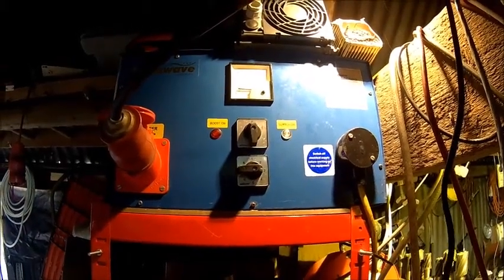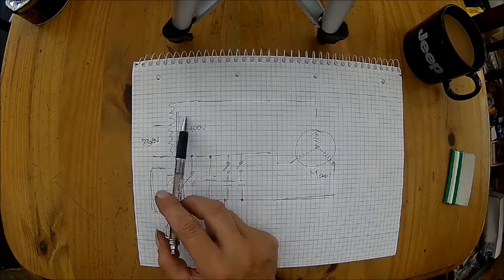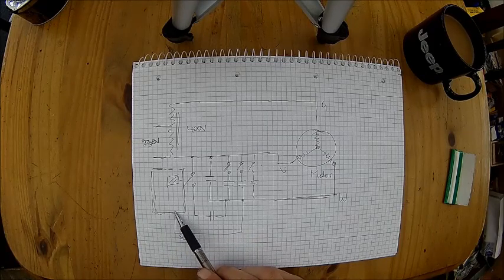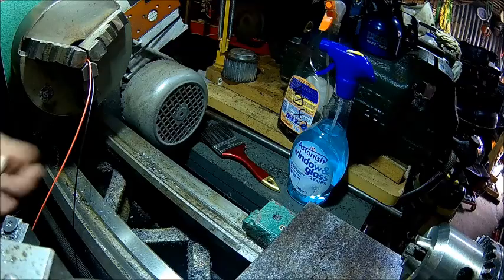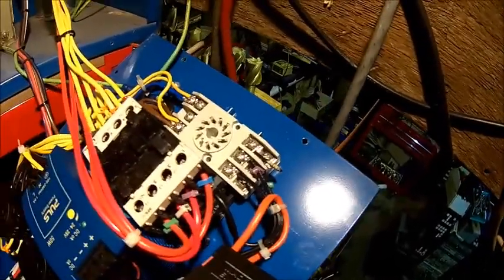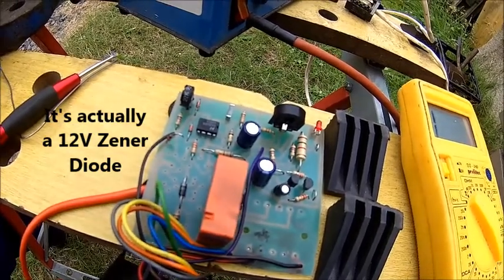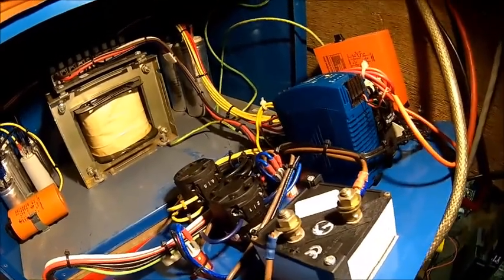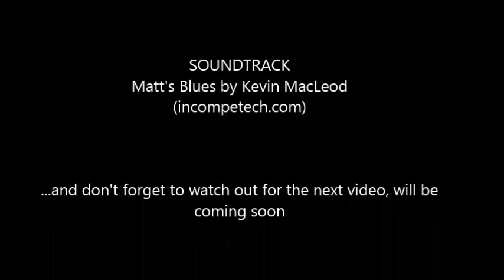Phase Converter repair + working principle explained (Transwave static, not rotary)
As usual, we need to fix tools first to use tools .
Today i wanted to turn some shafts on the lathe (some smoky footage of that at the very end) but the motor of the lathe sounded really strange. A look at the phase converter showed rather high current, so i was expecting the worst, the motor is probably as old as the lathe and that is from 1941.
Well, it turned out the Transwave had a problem, actually some sort of a relief as fixing the Transwave is much less work than changing the motor on the South Bend.
So we took the thing apart and fixed it, i also made a little sketch and explain how these things work in principle.
Hope that's helping someone out there to understand what these magic boxes do, because phase converters actually quite simple devices. Rotary converters are not much different, essentially just and idler motor added, perhaps i do a video about those as well, sometimes.

Please note:
Mains electricity is dangerous and can kill you. I suggest to consult an expert to help you out if you not qualified to do this sort of work.
This is not an instructional, footage is for entertainment only